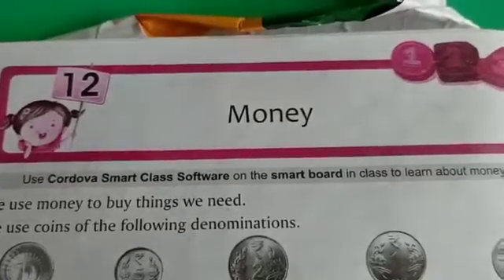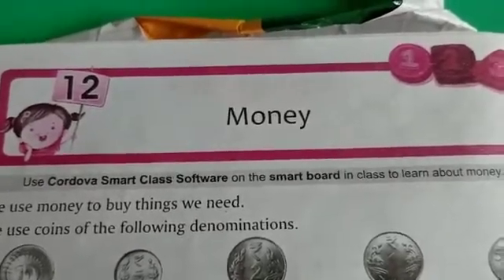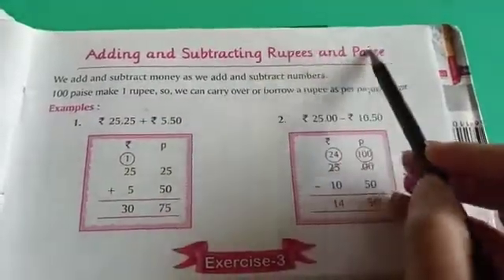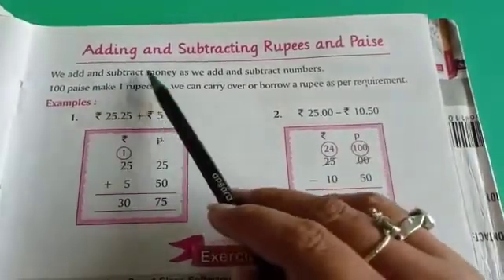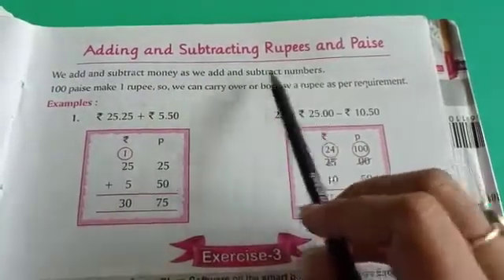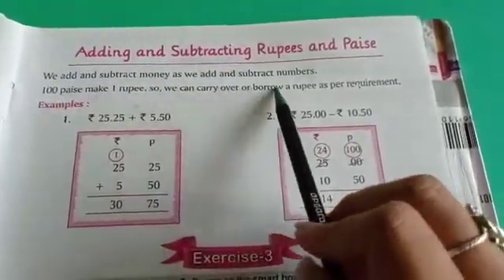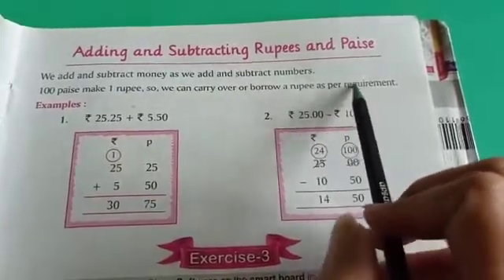Std 2 Maths Ch 12 Money continue exercise 3 with answers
Video from Ku2